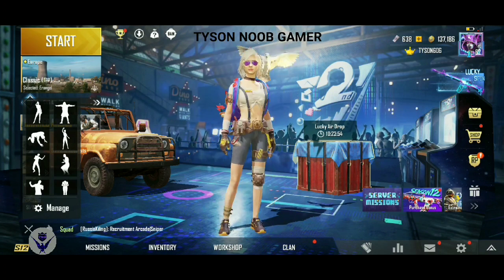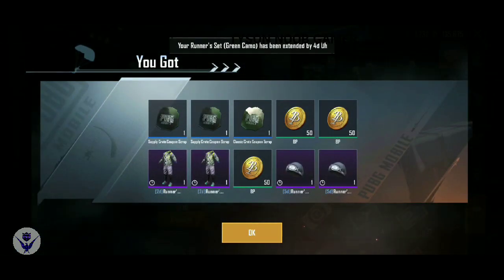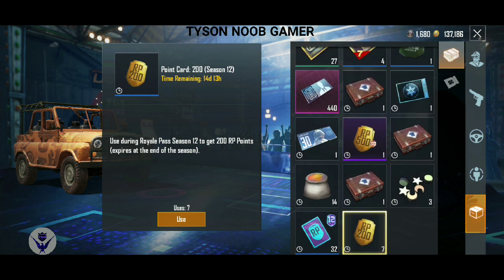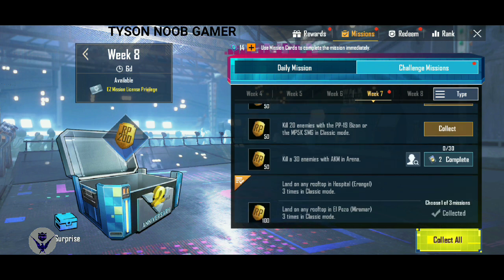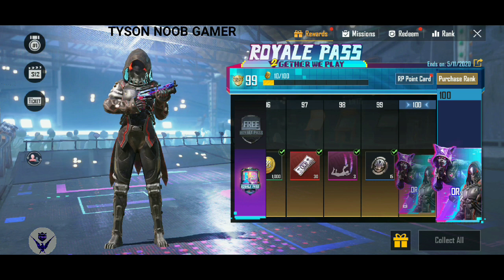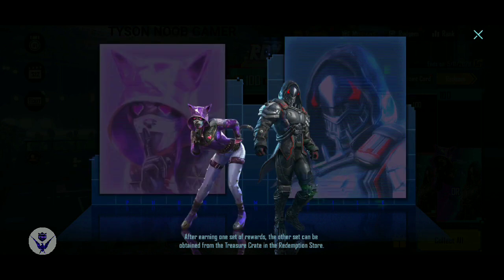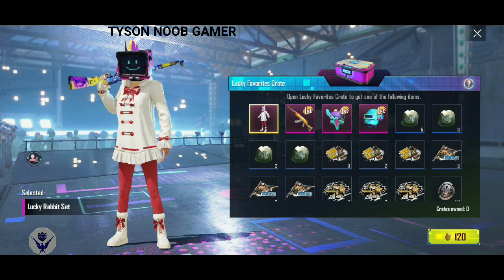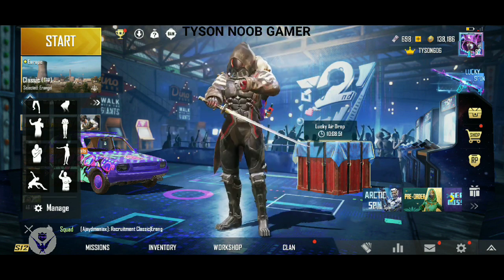Pubg Season 12 Reaching RP level 100 In Tamil|Get Free Premium Create Coupon|Pubg 32 RP Mission Card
Welcome to Tyson Noob Gamer 🙏